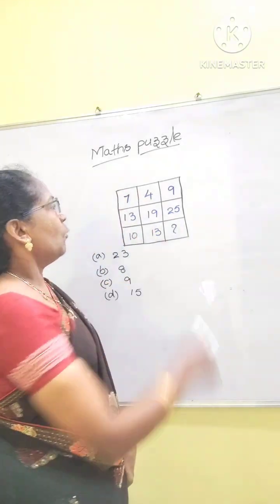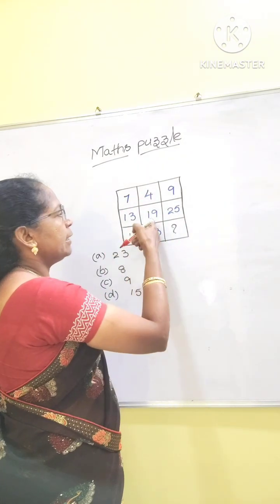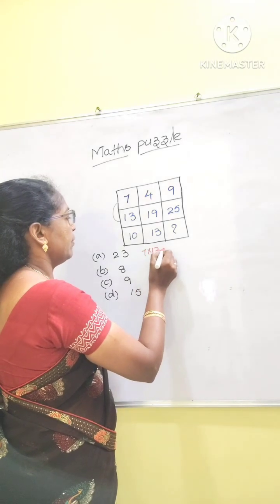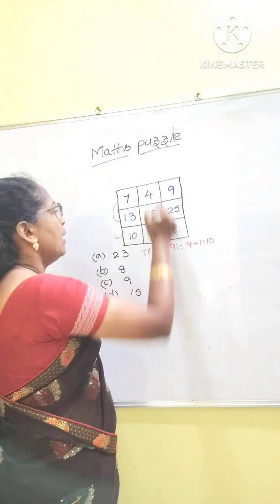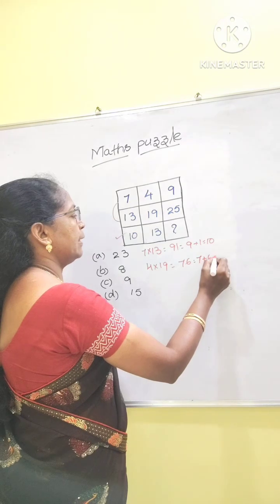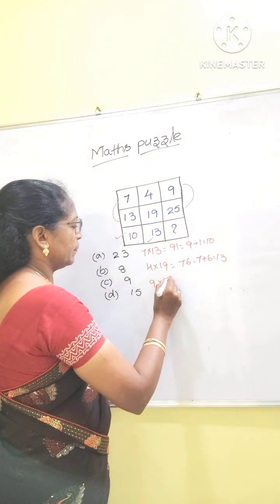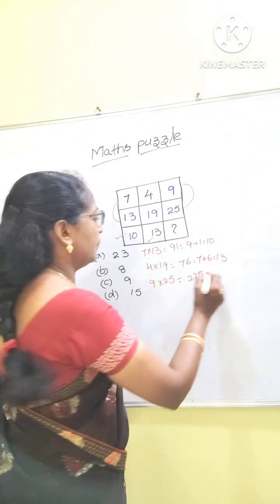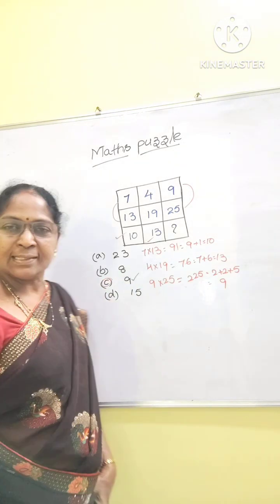Maths puzzle / Find the missing number/Maths trick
Maths puzzle / Find the missing number/Maths trick / maths short trick